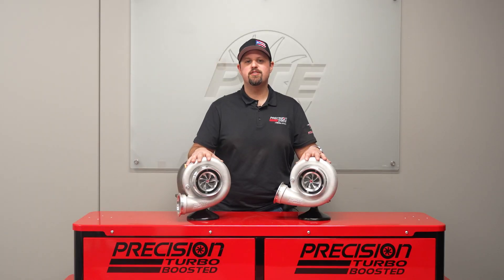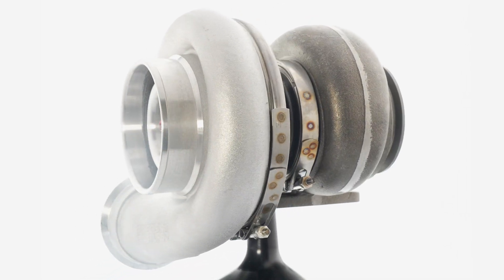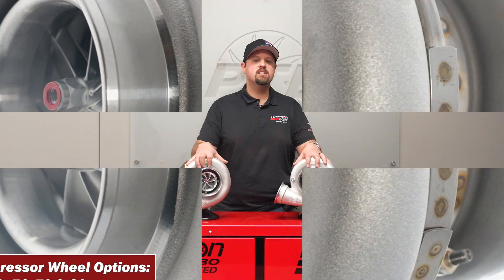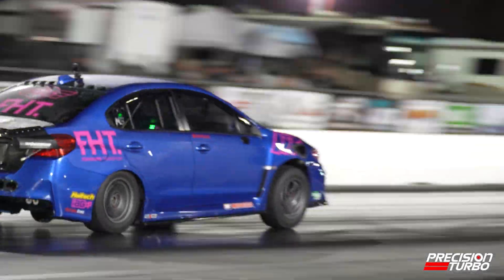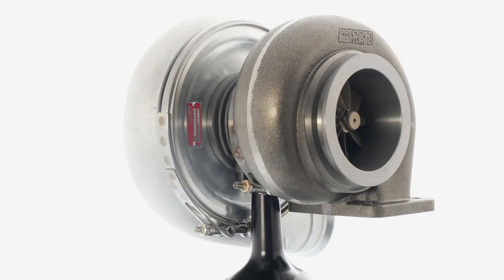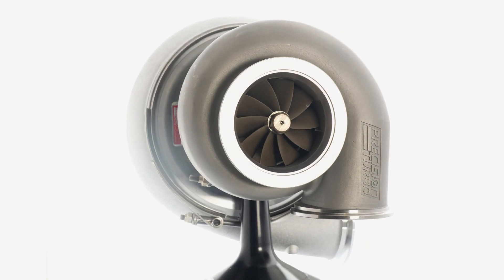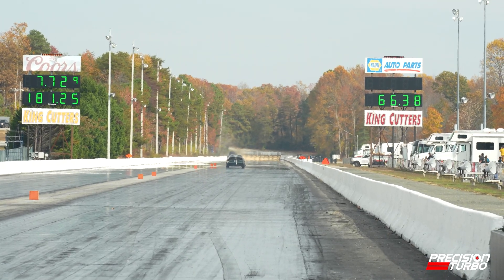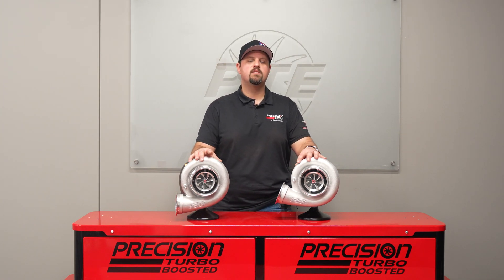Next Gen Sportsman Turbocharger Lineup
Introducing our brand-new Next Generation Sportsman turbocharger lineup. After the huge success of our Next Generation class specific turbos in the Sportsman frame with our new aero technology, we decided to translate this technology to a new entire lineup with a wide range of sizes available to satisfy different applications from street to track, from road racing to drag to roll and half mile racing. We have seen success in our racers going deep 7s in 4- & 6-cylinder applications and mid 6s in V8 twin turbo applications with horsepower ranging from 1200hp to 1600hp. Compressor wheel sizes go from 68 to 80mm and turbine wheel options from 75 to 85mm. Be part of our new generation!